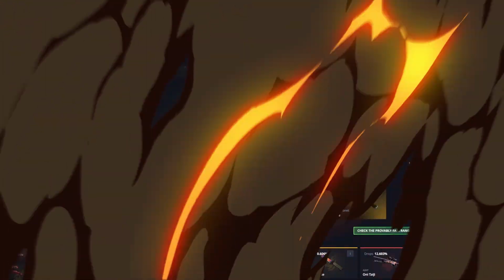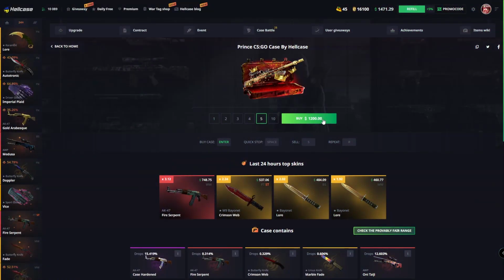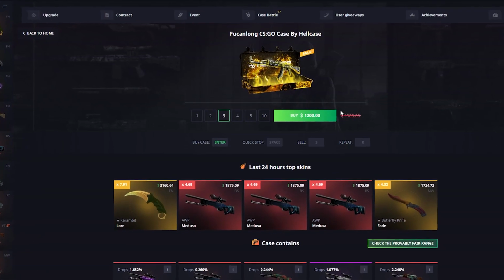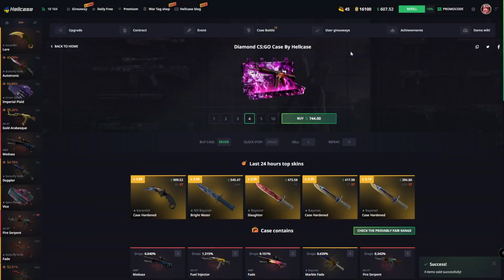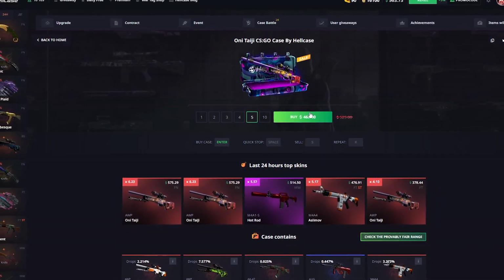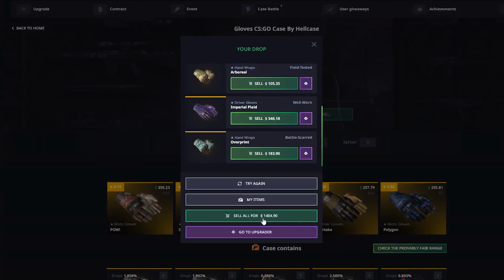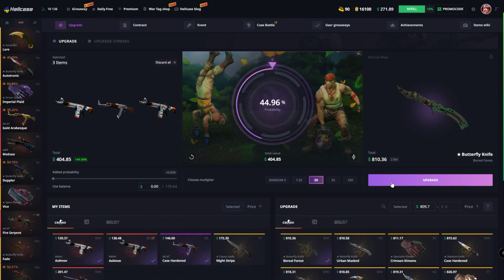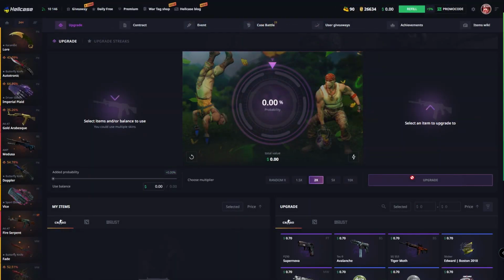All in challange on hellcase!!!